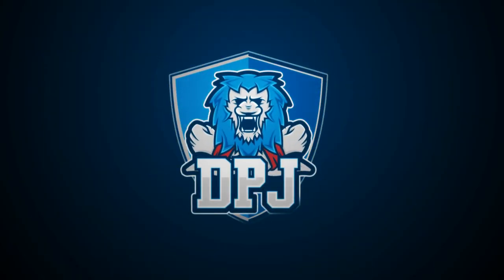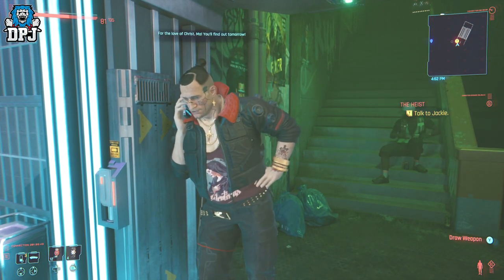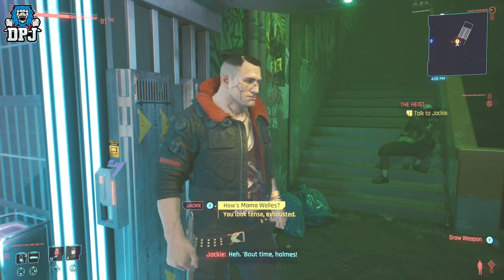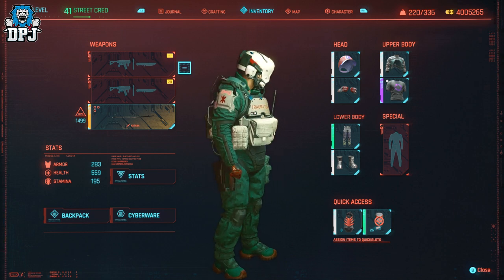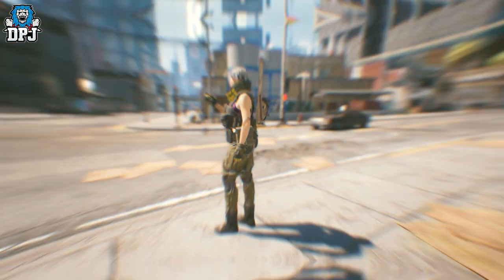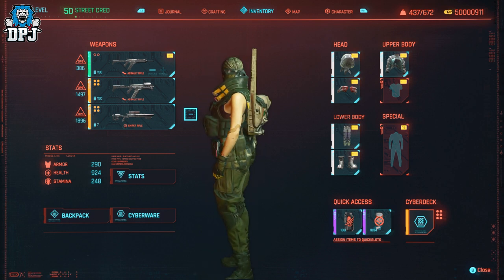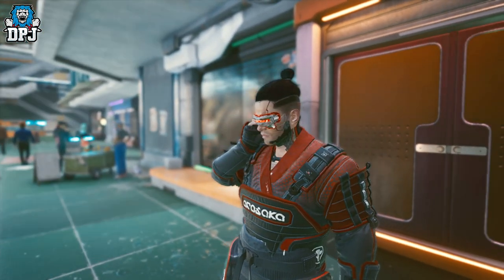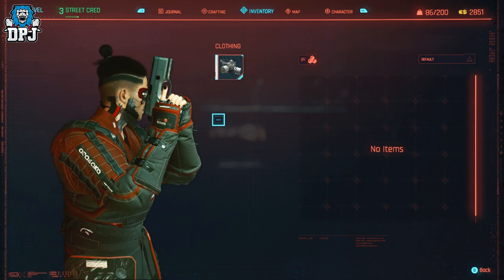Cyberpunk 2077: 4 AMAZING MUST SEE CLOTHING SETS - (CUSTOM PC ONLY MODS)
4 Must See Cyberpunk 2077 Clothing Sets For PC Only ATM.